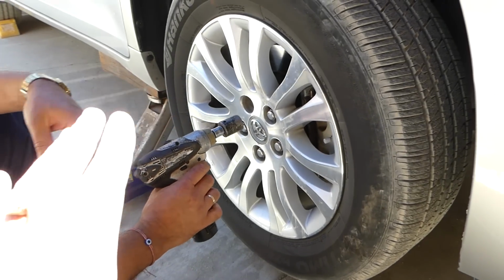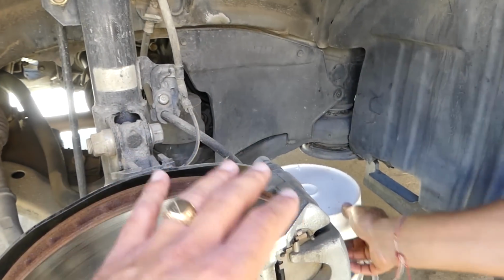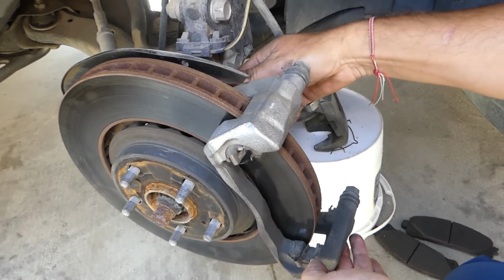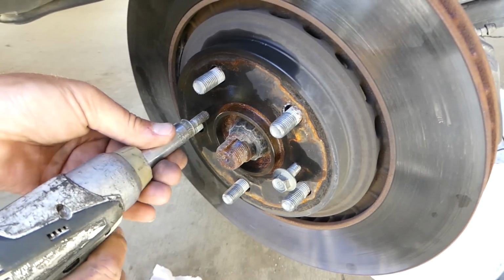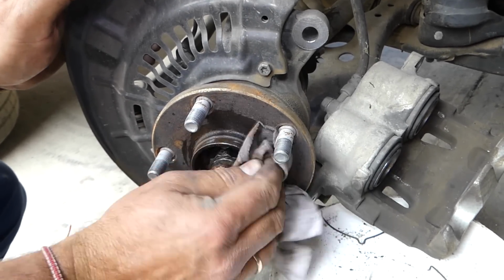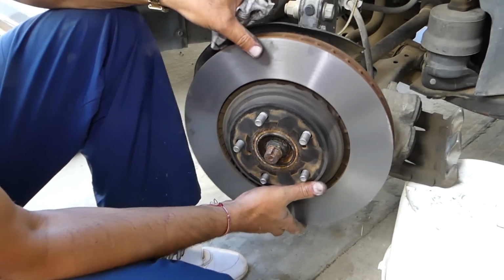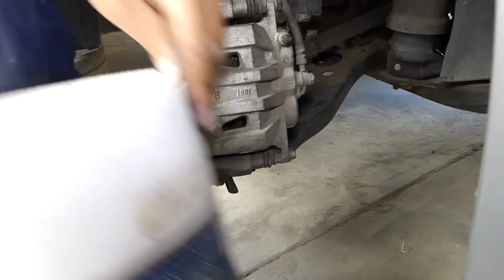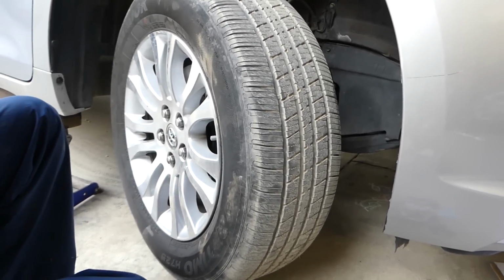STEERING WHEEL VIBRATIONS WHEN BRAKING FIX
►Brake Grease

If your steering wheel starts vibrating when you hit the brakes at high speed this video will show you how to fix that problem. Most of the time the vibration in the steering wheel when brake is applied at high speed is caused by either wrapped disc brake rotors or glazed brake pads. The perfect solution will be to install new rotors and new brake pads. However, we had our brake rotors resurfaced and we sanded the top layer on the brake pads.

Products that we use and recommend:
► Brake Disc(check for car model)
► Brake Pads(check for car model)
► Complete Kit(check for car model)
► Panel Removal Set
►Torx Set